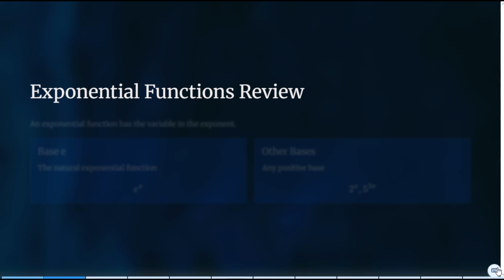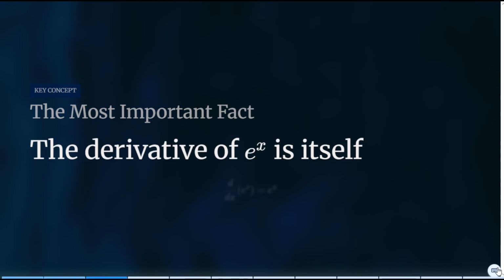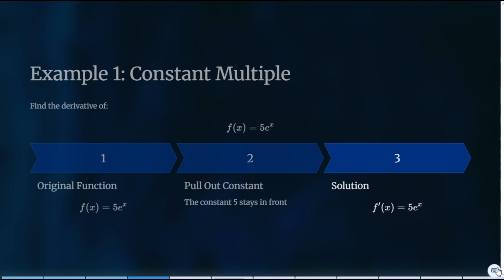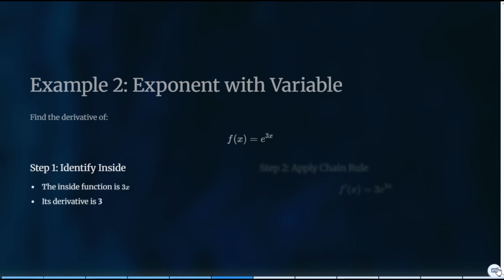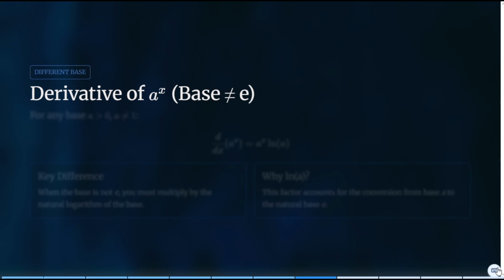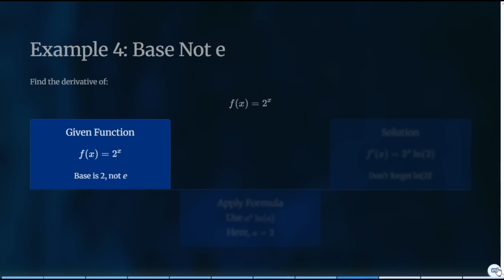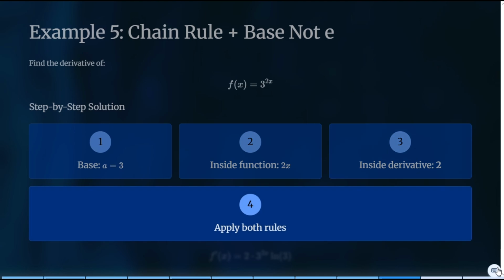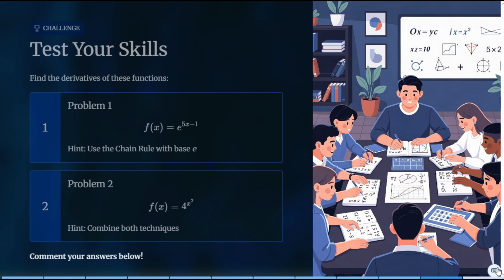Exponential Derivatives Made Easy (No Stress Calculus!)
If derivatives feel confusing or overwhelming, this free cheat sheet will help.

Derivatives of exponential functions are some of the easiest—and most important—rules in calculus.
In this Fast Track Math lesson, you’ll learn how to take derivatives of exponential functions step-by-step, including functions with base e and bases other than e.

We’ll cover:
✔️ The derivative of e^x
✔️ Using the Chain Rule with exponential functions
✔️ How to differentiate a^x when the base is not 𝑒
✔️ Common exponential derivative examples
✔️ A challenge problem to test your understanding

Perfect for AP Calculus, Calculus 1, and anyone learning derivatives for the first time.

Timestamps:
00:00 Intro
00:21 Exponential Functions Review
00:57 Derivative of e^x
01:29 Example 1
02:10 Chain Rule with e^x
02:48 Example 2
03:26 Example 3
03:55 Derivative of a^x
04:36 Example 4
05:16 Example 5
06:04 Challenge problems